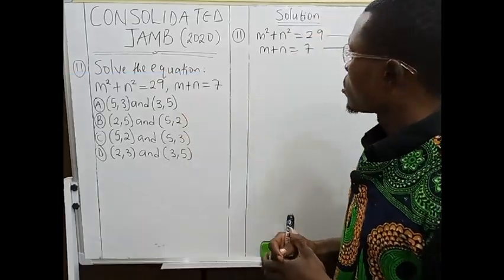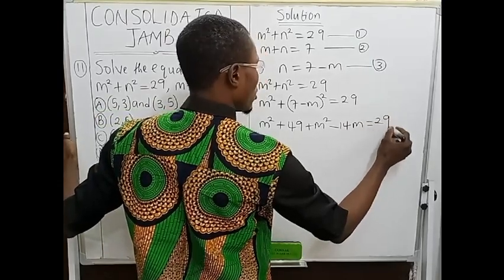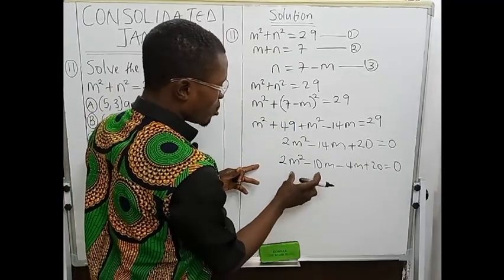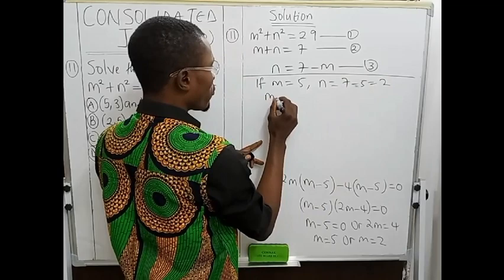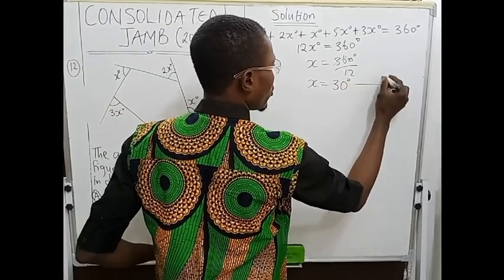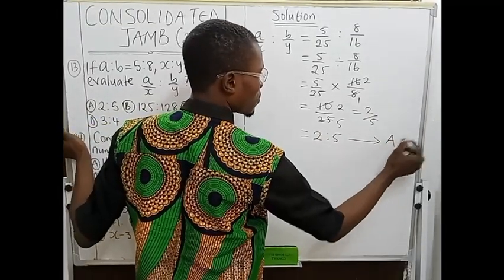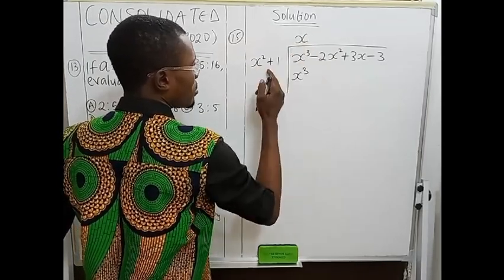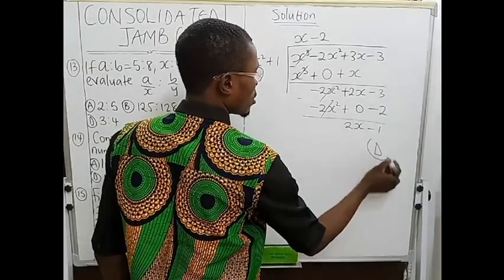JAMB (UTME) PART 3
This seeks to improving students scores in JAMB (UTME) exams...